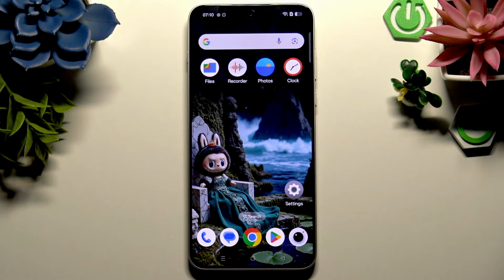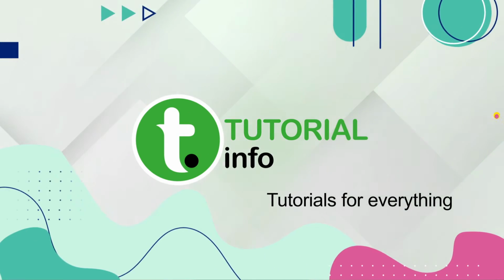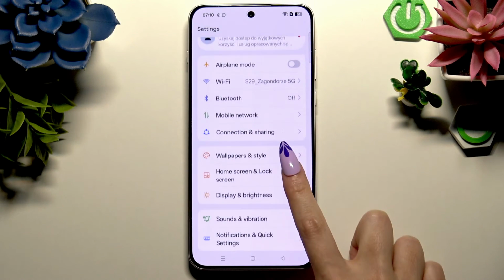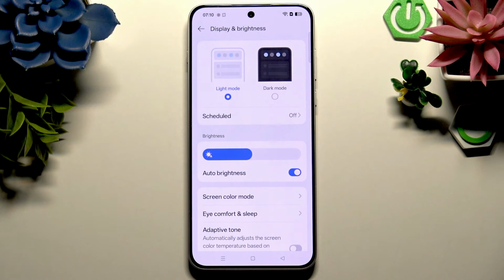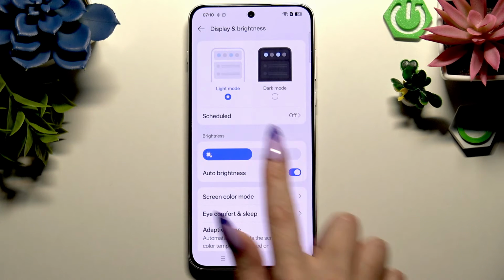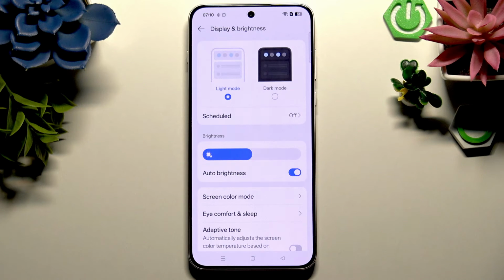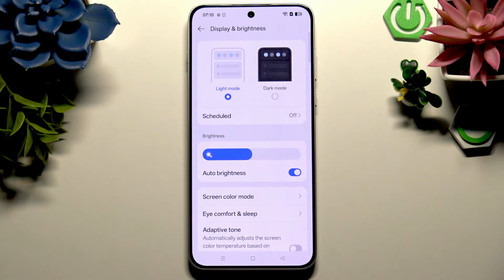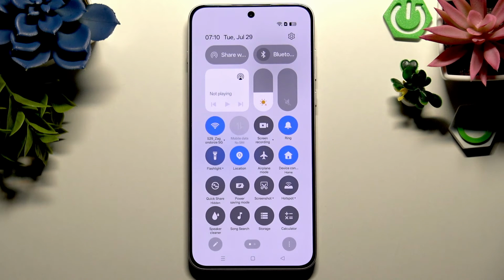OnePlus Nord CE 5 – How to Turn On or Off Auto Brightness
If you want to control the screen brightness automatically on your OnePlus Nord CE 5, this video will show you how to turn on or off the auto brightness (adaptive brightness) feature. Learn how to easily find the auto brightness setting in your device’s display options and how to use the quick access menu for fast adjustments. Whether you prefer your screen to adjust brightness based on your environment or want to set it manually, this guide will help you manage the brightness settings on your OnePlus Nord CE 5 for the best viewing experience.

How to turn on auto brightness on OnePlus Nord CE 5?
How to disable adaptive brightness on OnePlus Nord CE 5?
Where is the auto brightness setting on OnePlus Nord CE 5?

0:00 Introduction
0:09 Open Settings and Go to Display & Brightness
0:24 Enable or Disable Auto Brightness in Settings
0:33 Use Quick Menu to Toggle Auto Brightness
0:45 Auto Brightness Icon Explanation
0:57 Outro